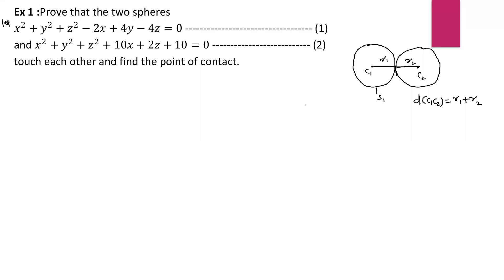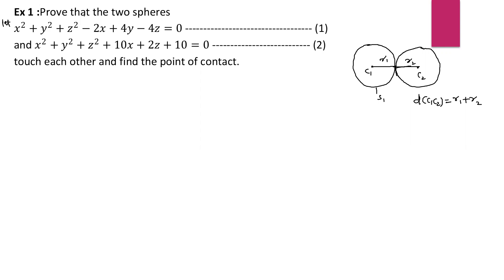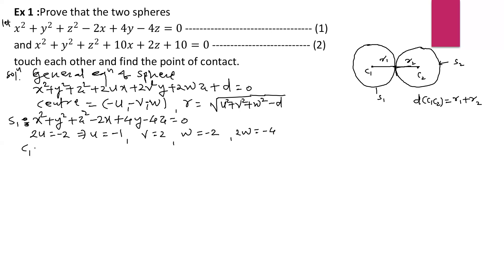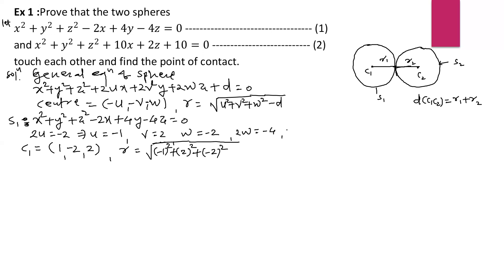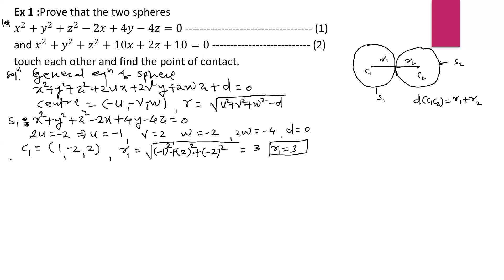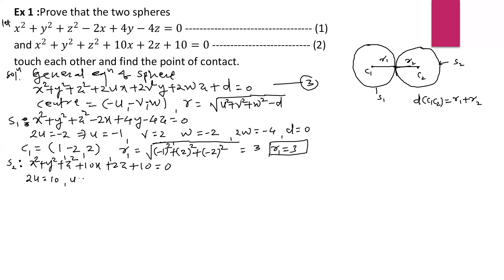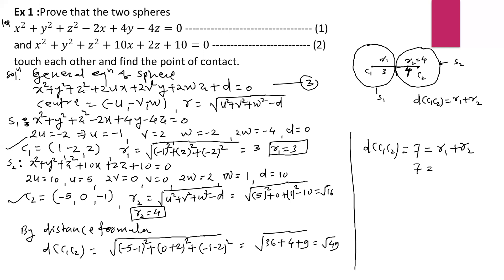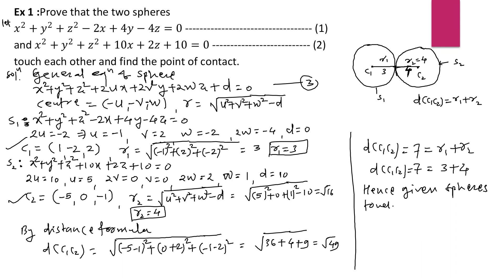Prove that the two spheres touch each other and find the point of contact.